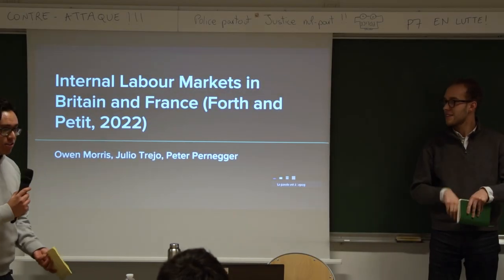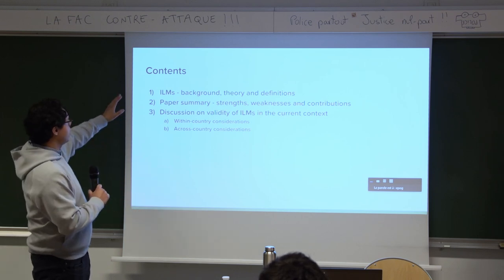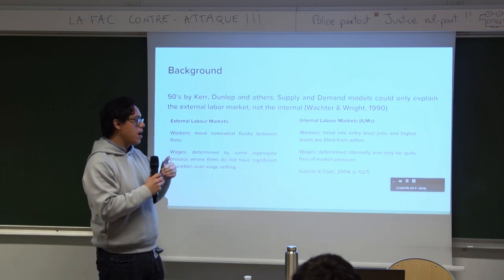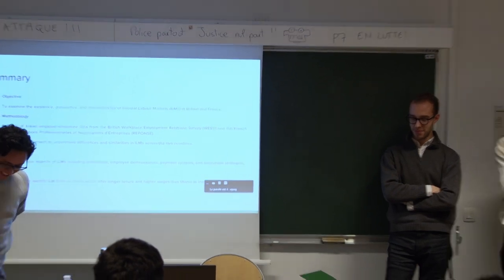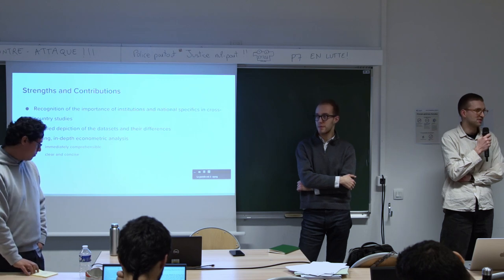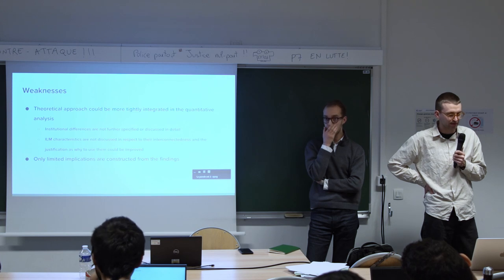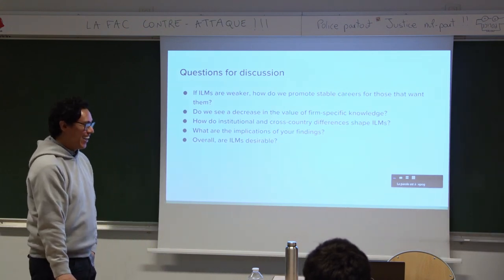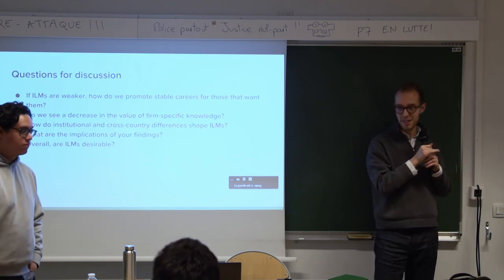#258 — Internal Labour Markets in Britain and France Discussants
Héloïse Petit, Professor of economics at Conservatoire National des Arts et Métiers (CNAM).

Discussants: Owen MORRIS (EPOG+, Major A), Peter Maria PERNEGGER (EPOG+, Major B), Julio Ernesto TREJO CALZADA (EPOG+, Major B).